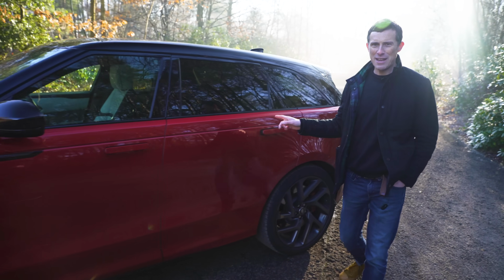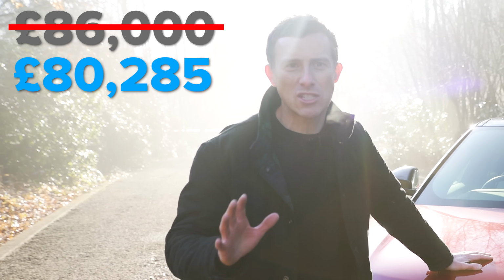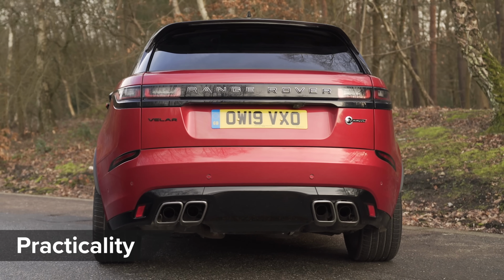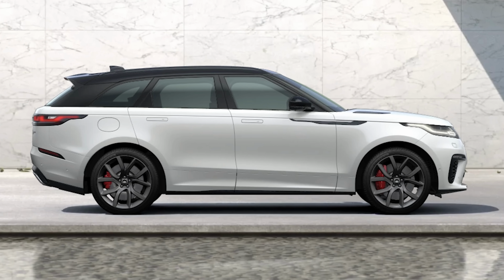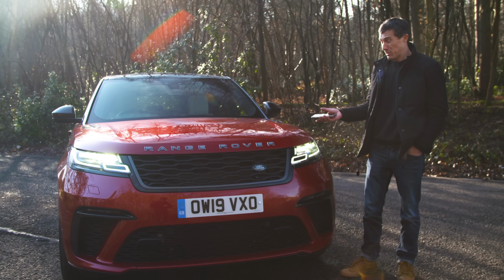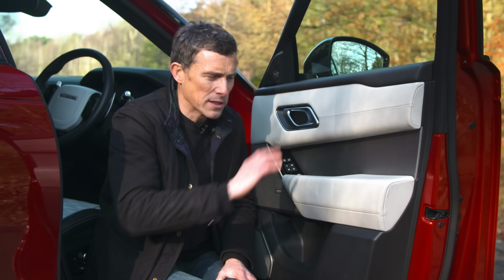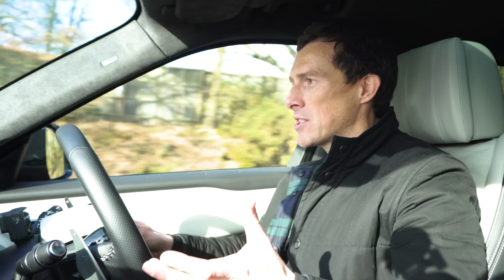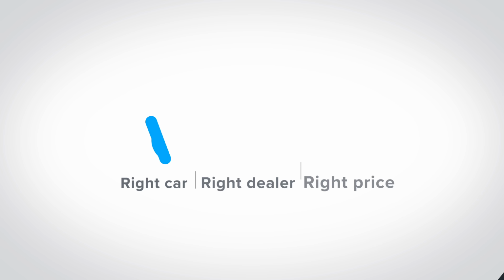550hp Range Rover Velar SVA review - acceleration & drift test!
Coronavirus: Click here for advice for car buying during the pandemic

If you want an upmarket and performance-orientated SUV, you’ve probably already shortlisted an Aston Martin DBX or Lamborghini Urus. But you may also have come across the Range Rover Velar SVAutobiography – a super-luxurious Range Rover with a 5.0-litre supercharged V8 and 550hp! It can go from 0-60mph in just 4.3 seconds and has a top speed of 170mph! It may cost a minimum of £85,000, but when you consider that’s just half the price of a DBX, should you choose the Range Rover over the Aston? Stick with Mat to find out!